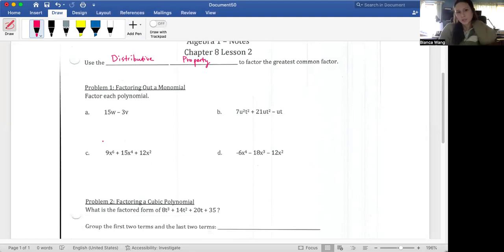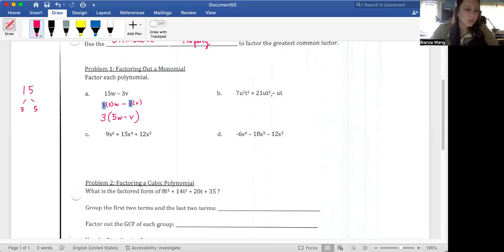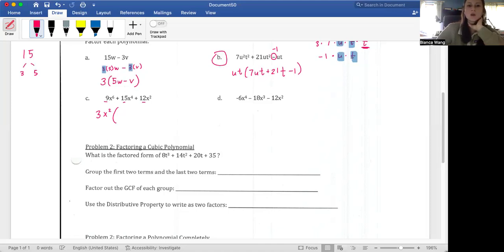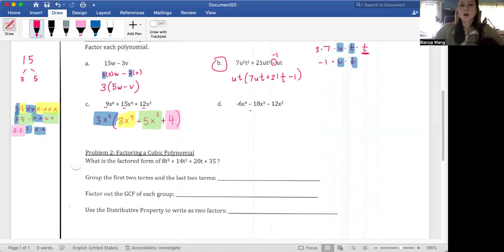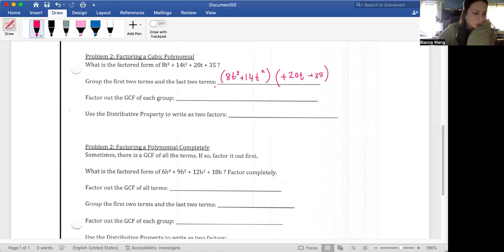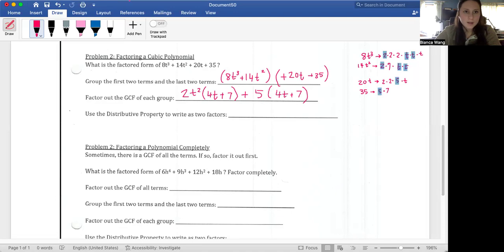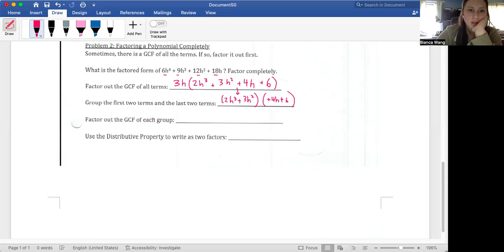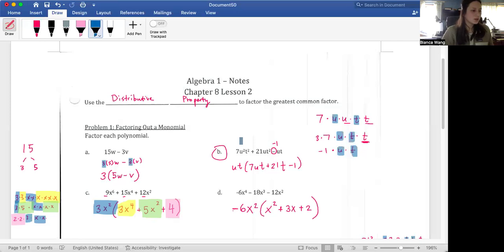8-2 Algebra 1